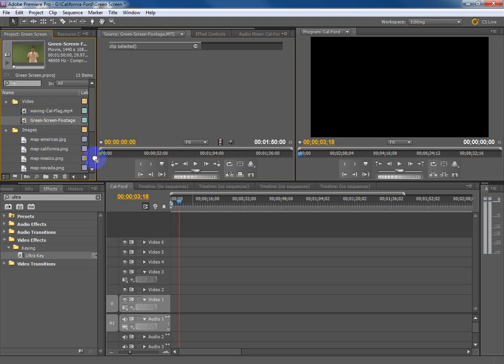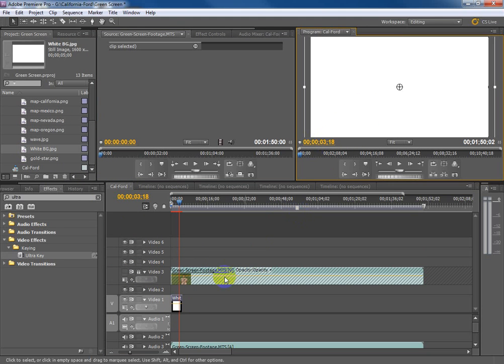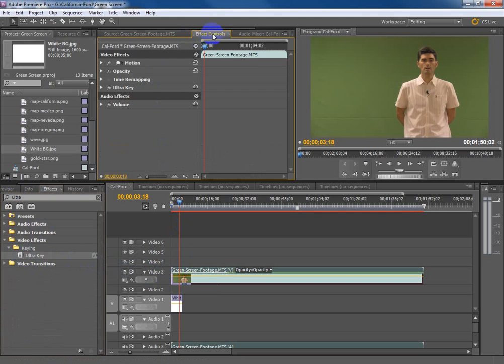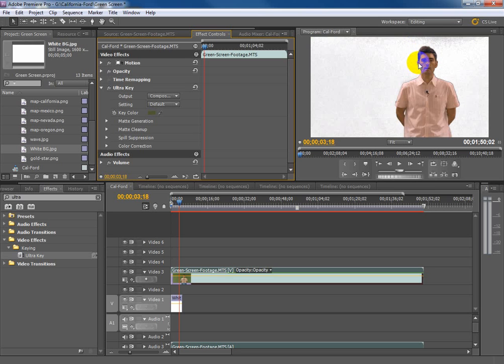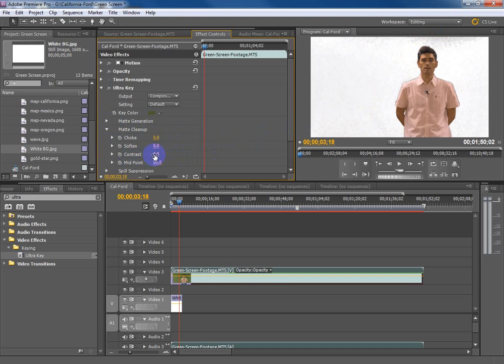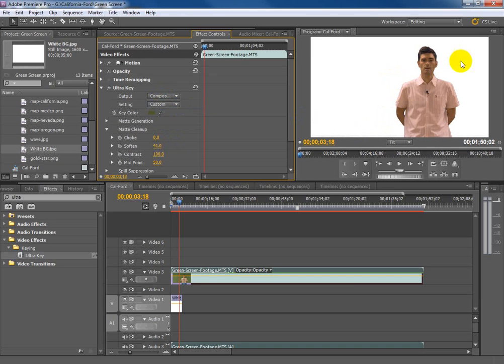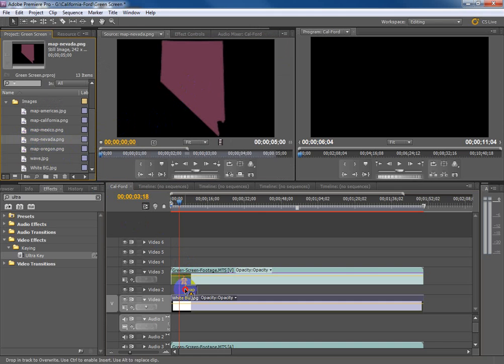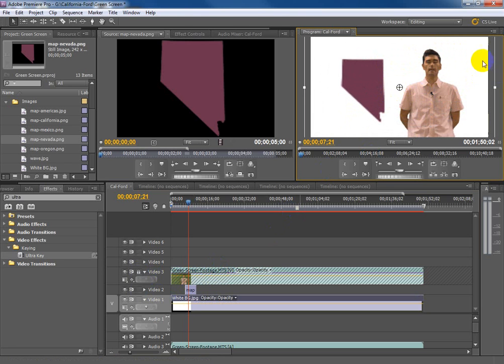Green Screen Tutorial Part 1 - Ultra Key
A demonstration of how to key out a green screen using Adobe Premiere Pro CS5 and the Ultra Key Effect.